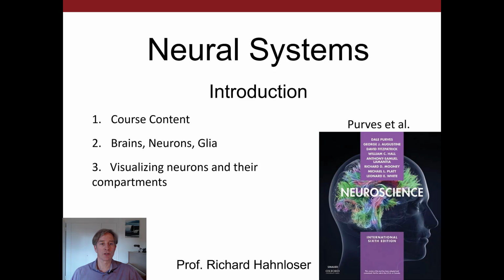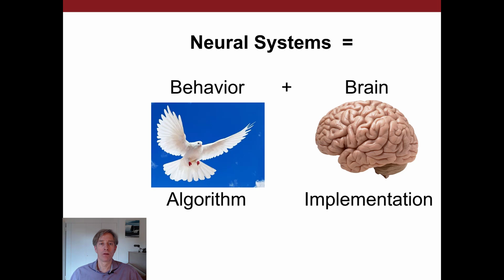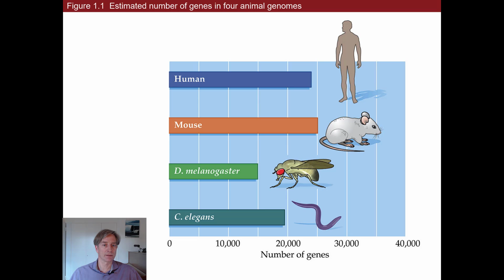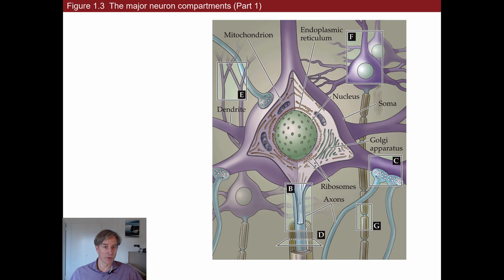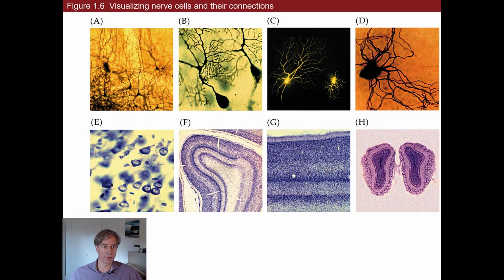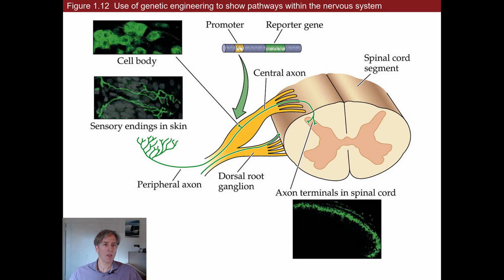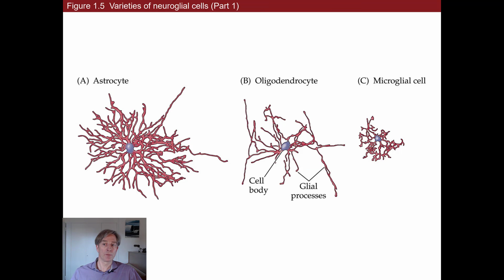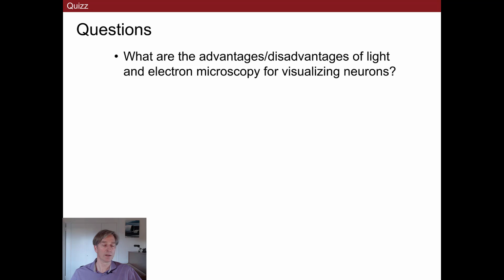NS 01A Introduction